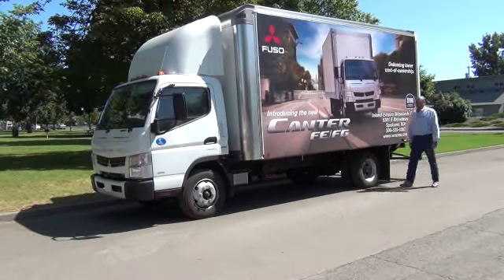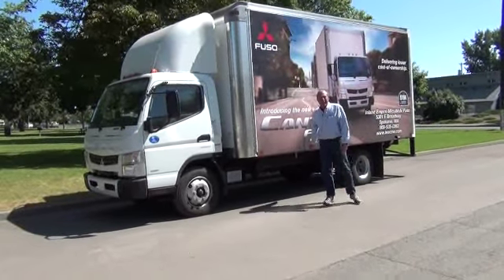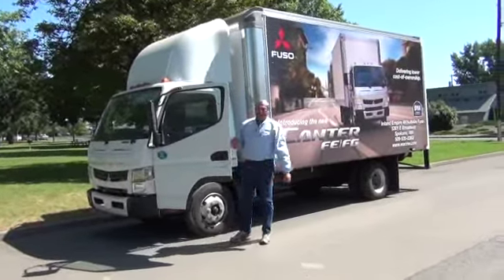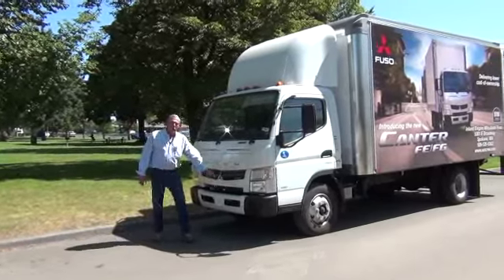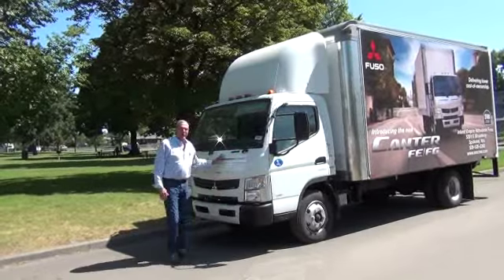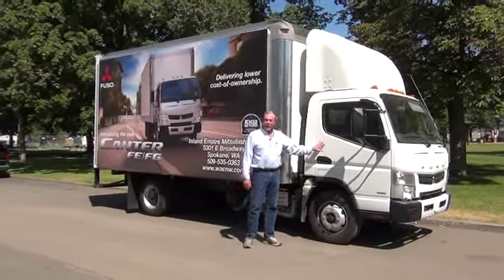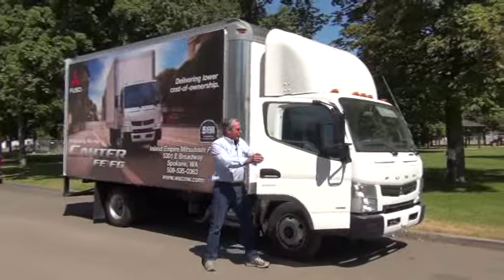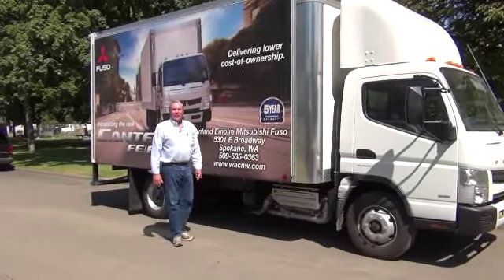2012 Mitsubishi Fuso Truck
Washington Auto Carriage walk-around of the 2012 Mitsubishi Fuso Canter.